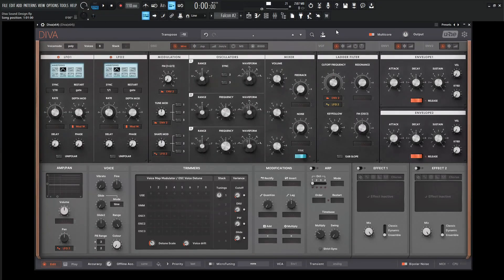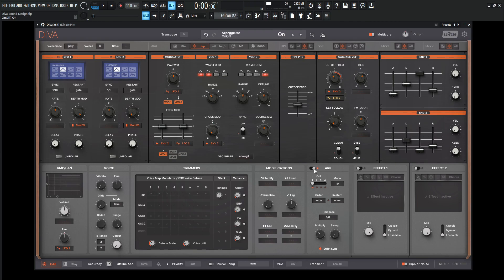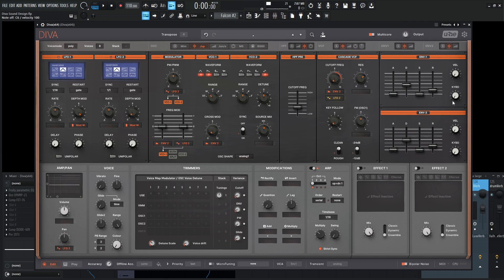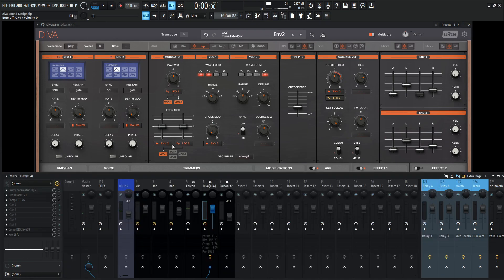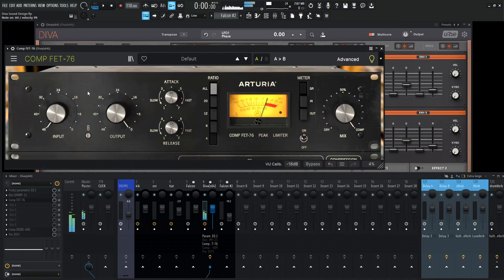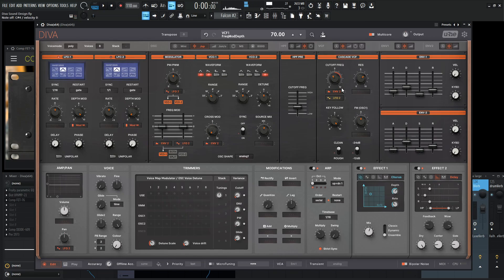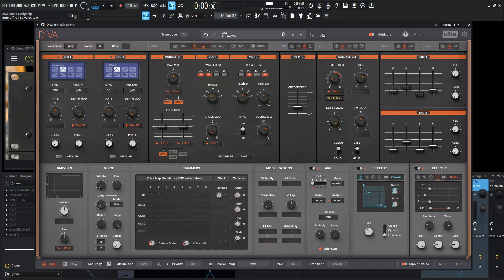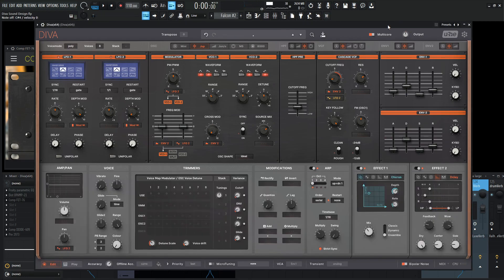Diva Jupiter Synthwave arps Sound Design Tutorial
Today we're in Diva making some classic synthwave retro arps using the jupiter modules!

My favorite vst plugins:
Synths:
Arturia Pigments 4

Effects:
Arturia FX Collection 4